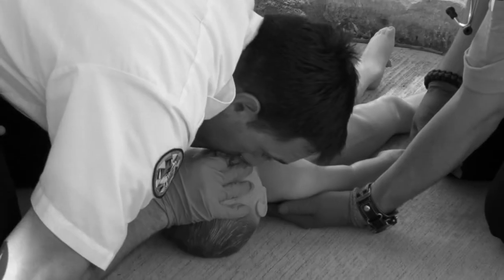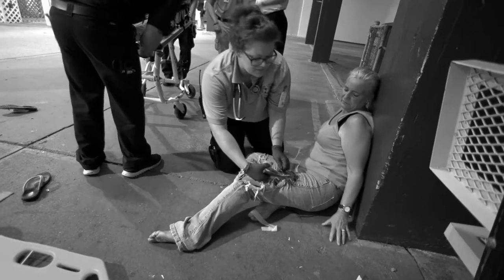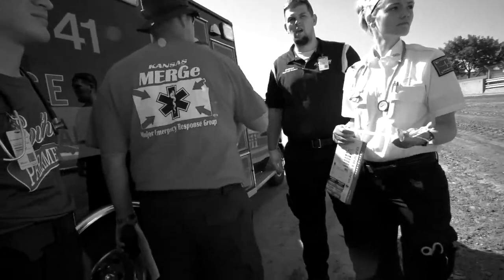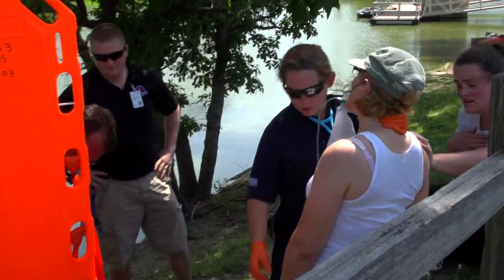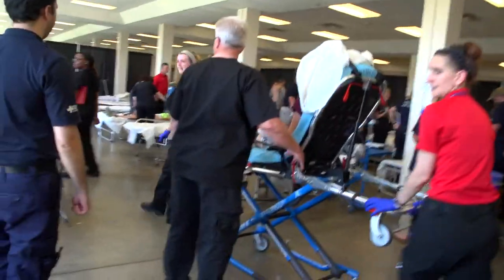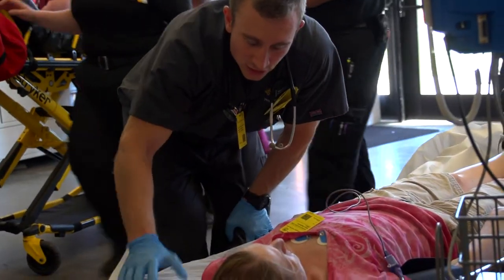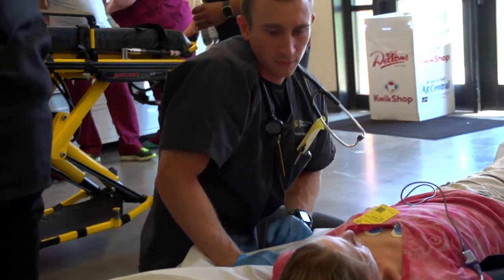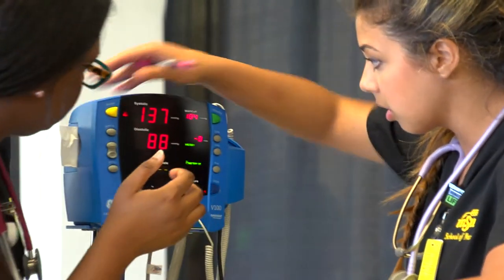HutchCC Field Ops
Hutchinson Community College, Hutchinson Kansas.